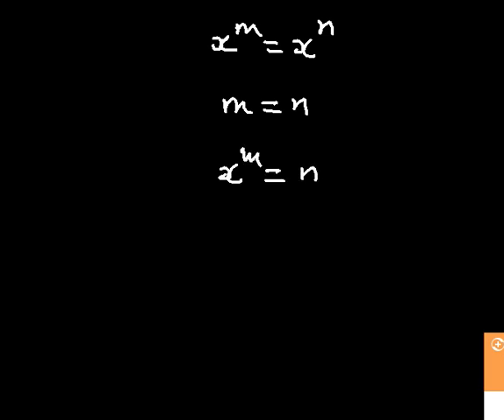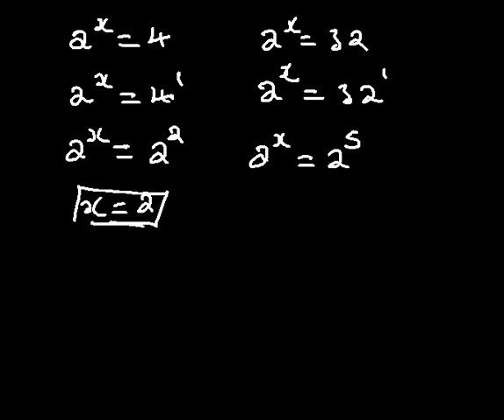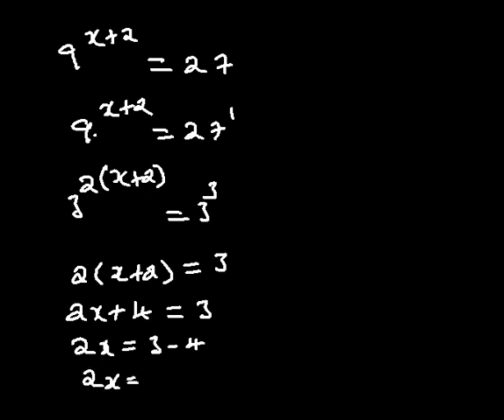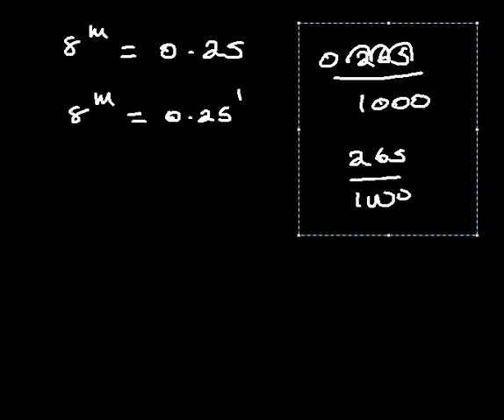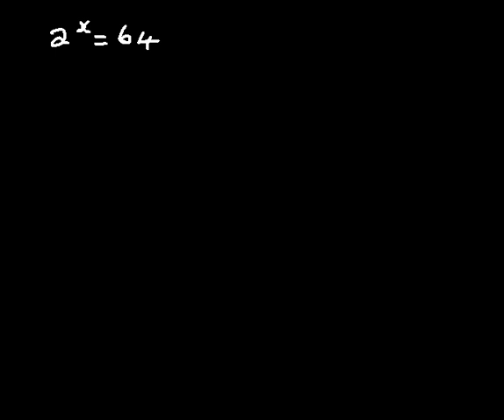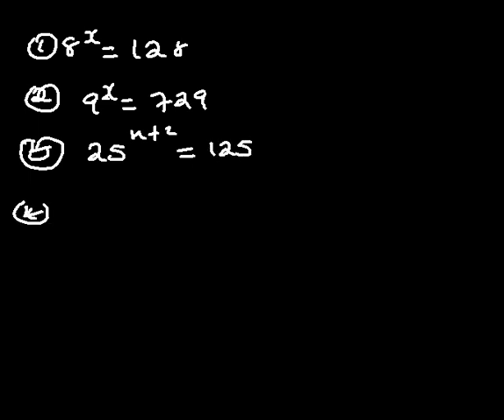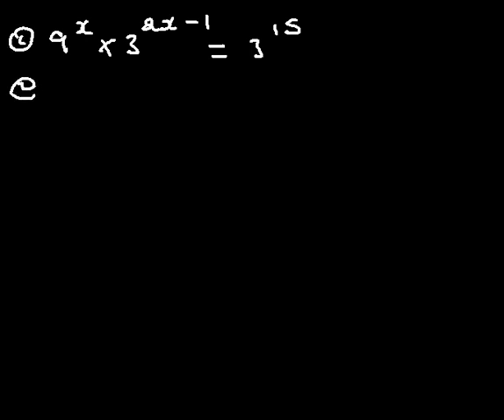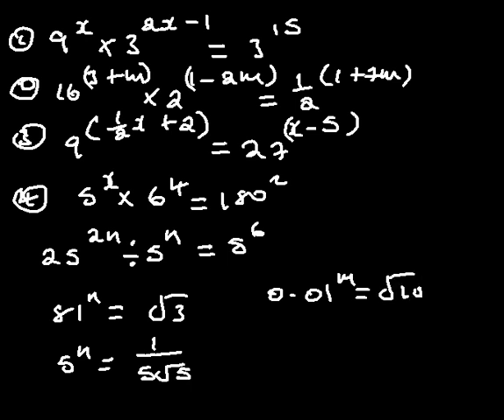UNDERSTANDING HOW EXPONENTIAL EQUATIONS ARE SOLVED